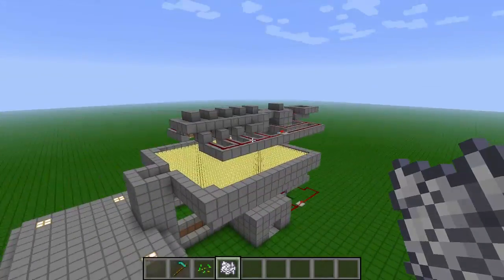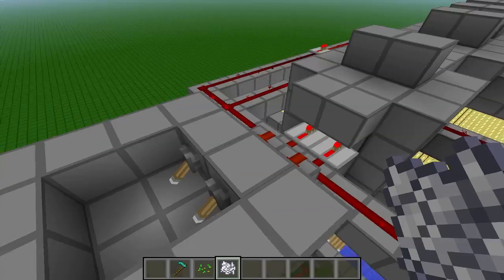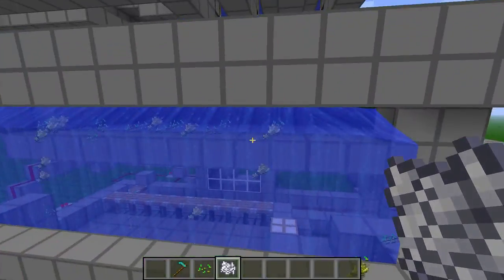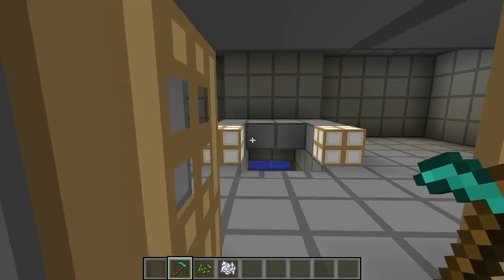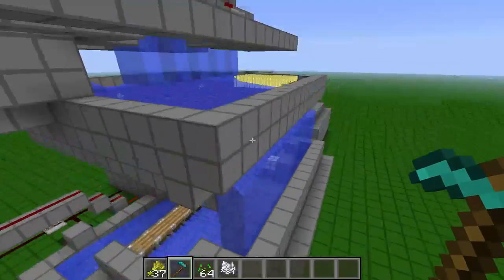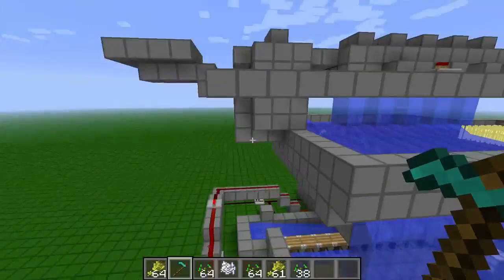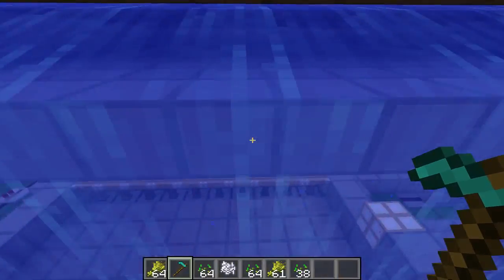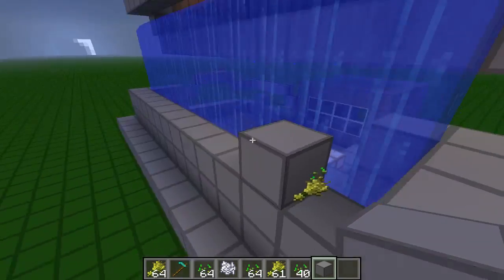Minecraft - Automatic Wheat Farm Competition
This is my build for the automatic wheat farm competition.